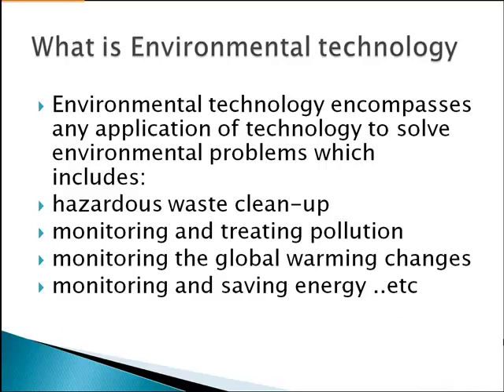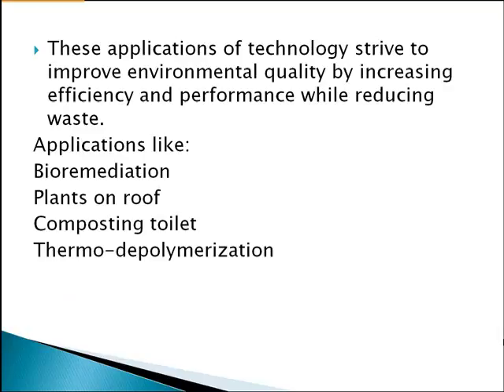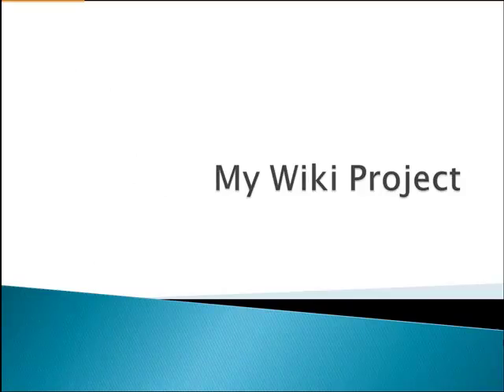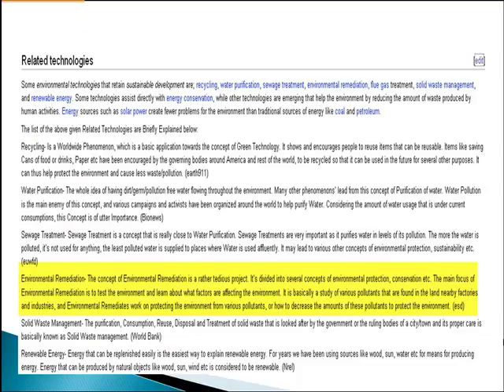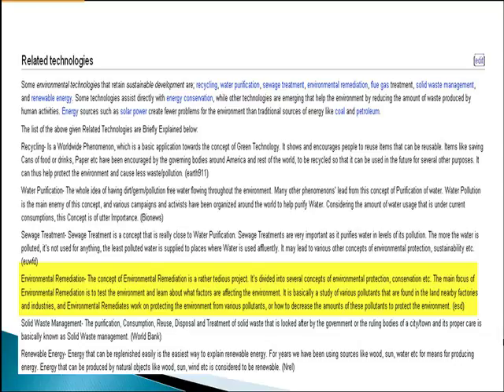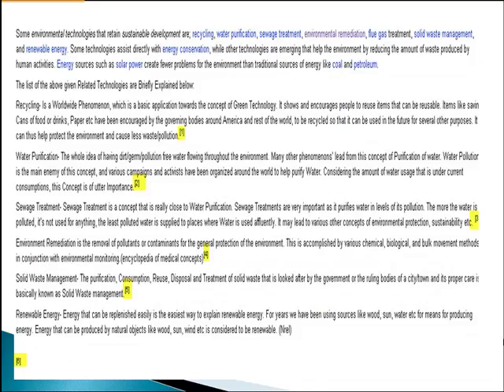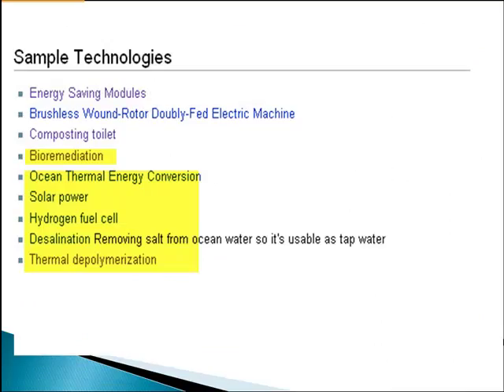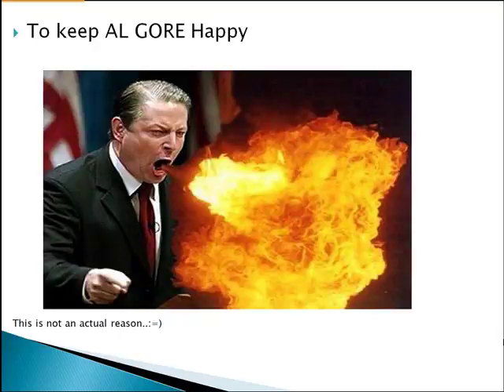ENG 352 wikiproject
Wiki project for my english class